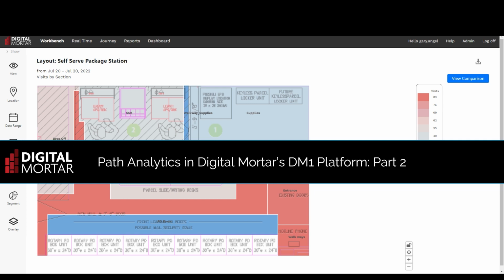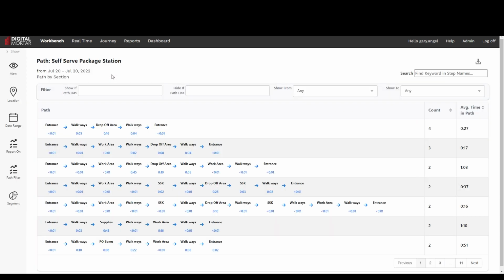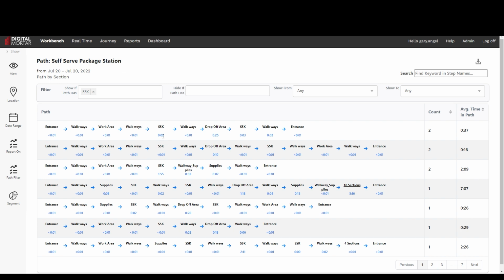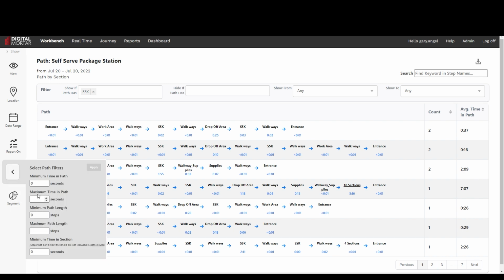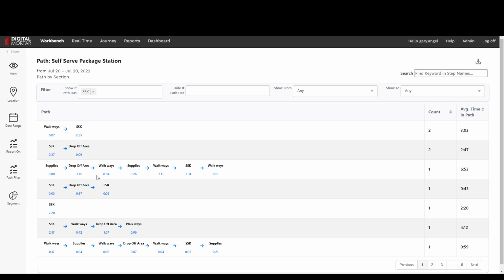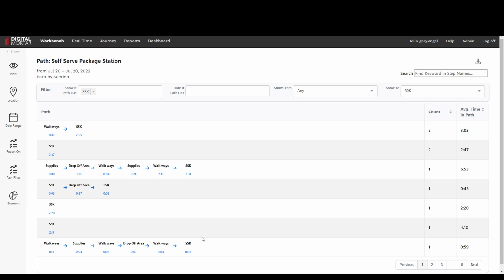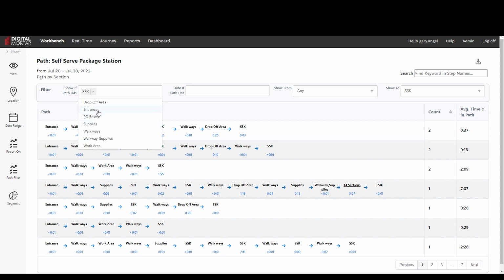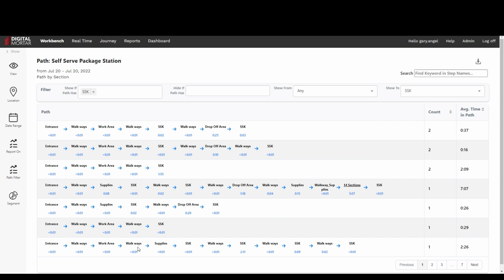Path Analytics With DM1 Part 2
Path Analysis in Digital Mortar's DM1 people measurement platform lets you analyze the way visitors navigated a physical space. In Part 2 of this 3 part series, we look how to use the pathing tool to answer the question: "How did people get to a specific part of my location?"